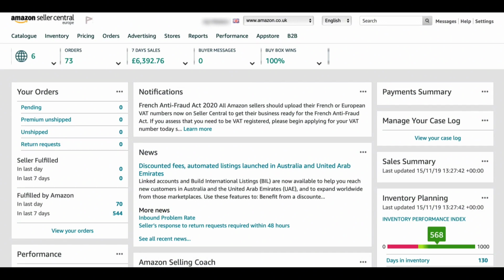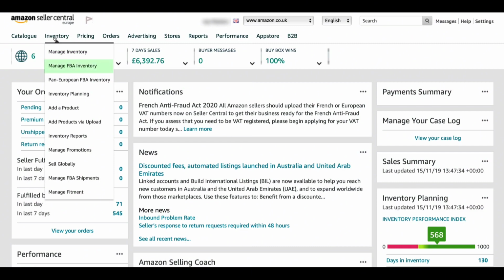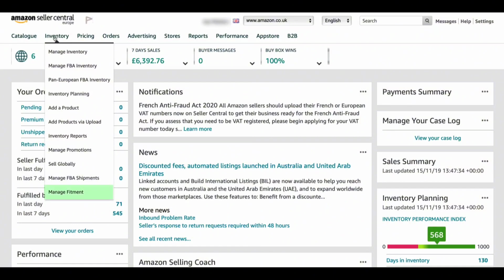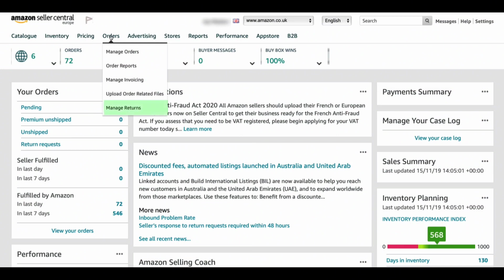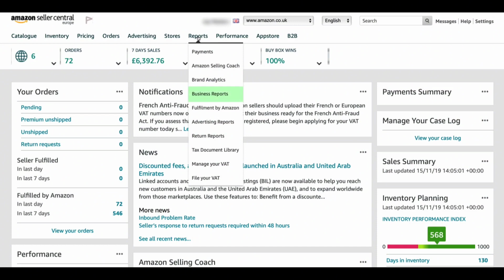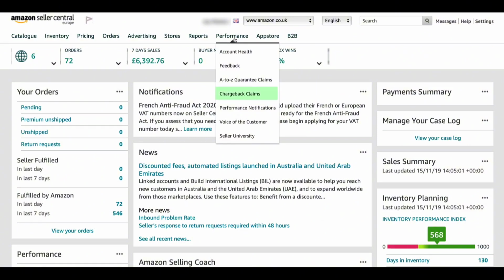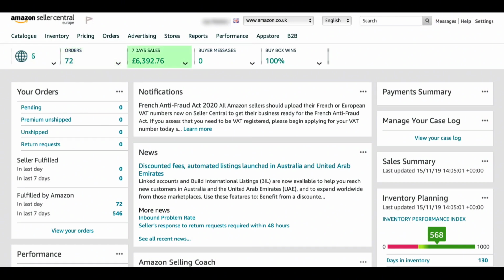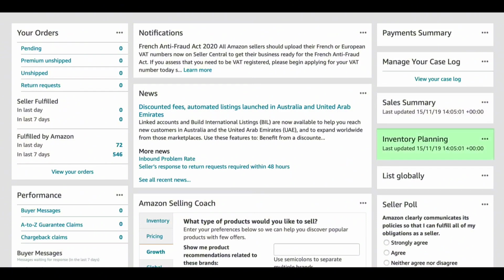Ultimate Guide to Amazon FBA Seller Central Overview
Welcome to our comprehensive guide on Amazon FBA private label products! In this video, we'll walk you through everything you need to know to launch and succeed with your own private label products on Amazon. From product research to sourcing, branding, and marketing strategies, we've got you covered. Whether you're a beginner looking to start your FBA journey or a seasoned seller aiming to scale your business, this video is packed with valuable insights and actionable tips to help you achieve your goals. Don't miss out on this opportunity to elevate your Amazon FBA game and maximize your profits!